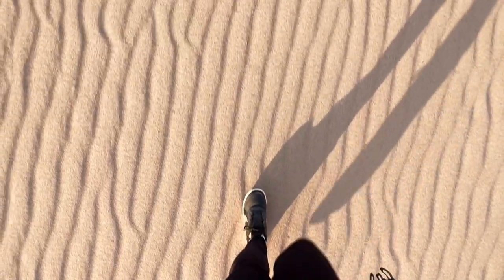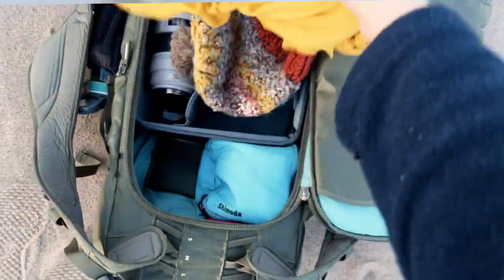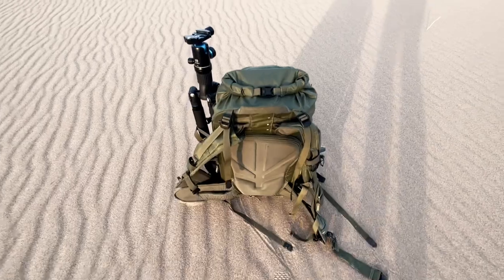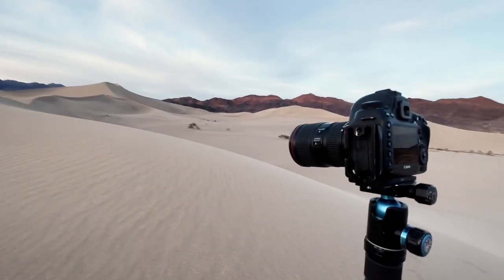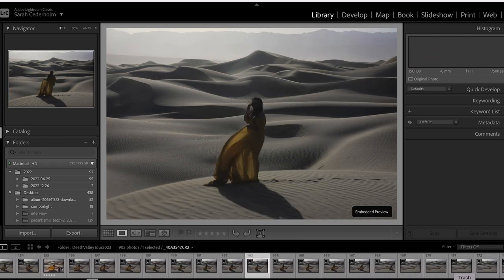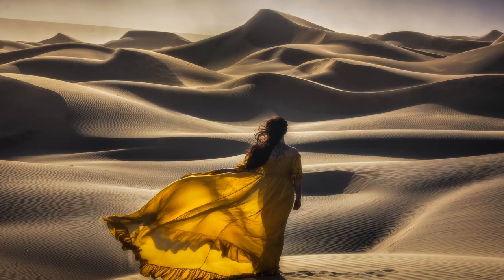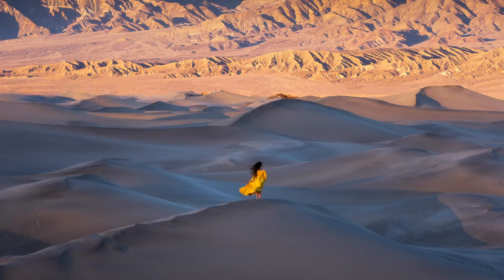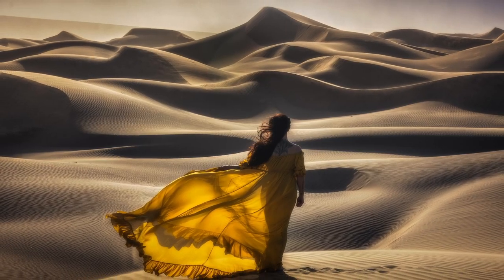I unexpectedly created my BEST image yet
My tour for 2023.  Come hang out and photograph these amazing places!

DEATH VALLEY PHOTO TOUR 2023 W/ Joshua Cripps - SOLD OUT :)
NEW ZEALAND PHOTO TOUR 2023 W/ Joshua Cripps - SOLD OUT :)
ICELAND W/ SKYLUM - COMING SOON :)

Brands I am proud to be part of.  It helps.  Thank you for your support!

Skylum Editing Software Use code SARAHLYNDSAY

📷 Find me on Vero here! - @sarahlyndsay

Canon 5D Mark IV
Canon 16-35 F4
Canon 70-200 F2.8
Shimoda Designs Bag
Benro tripod

Canon M50 Vlogging camera
Rode Wireless & Go MIC
Peak Design tripod